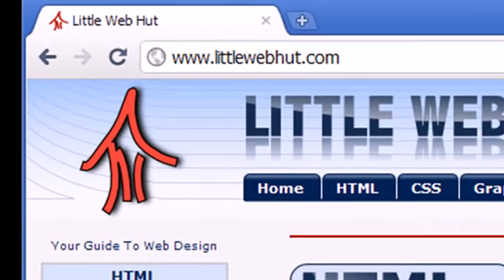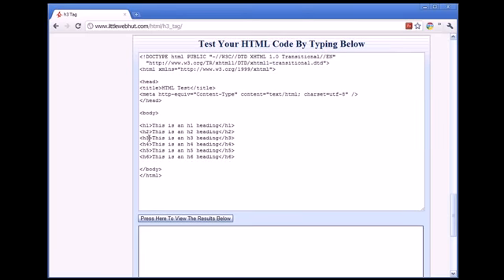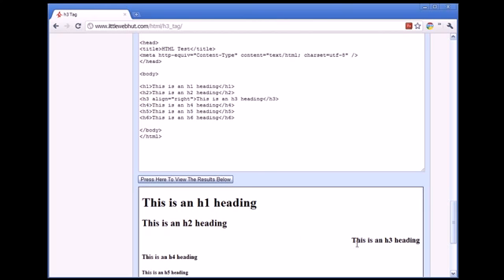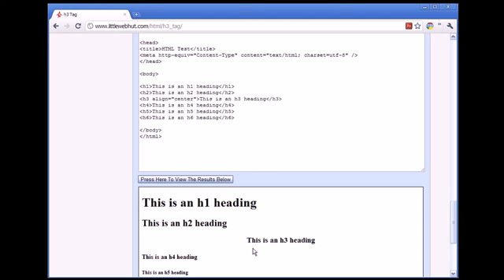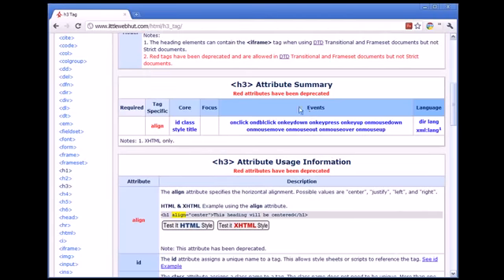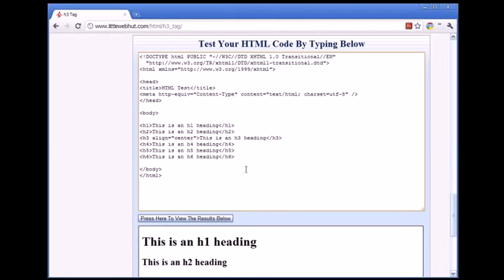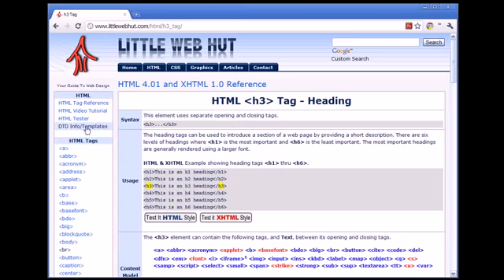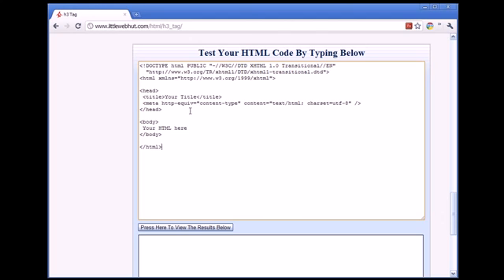Third video for HTML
Web developing